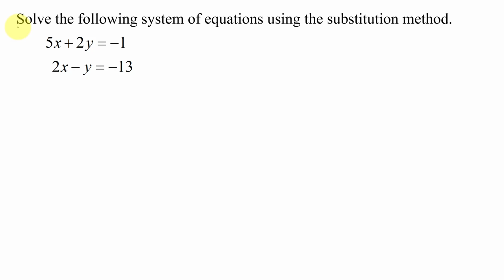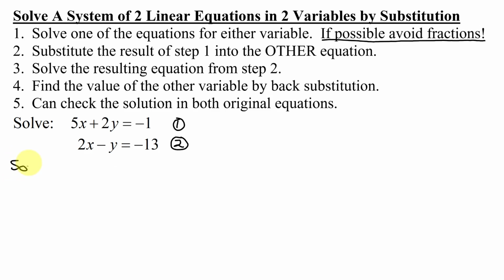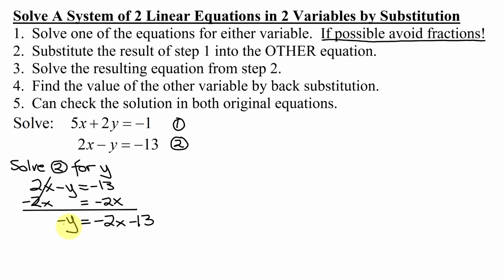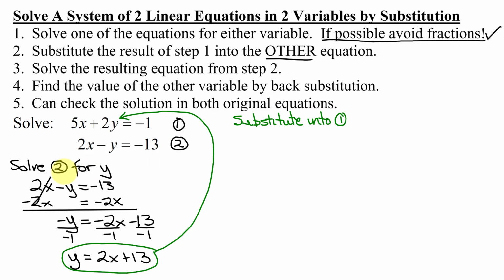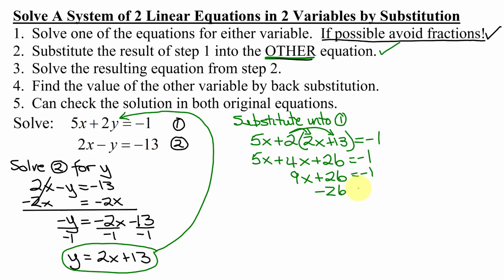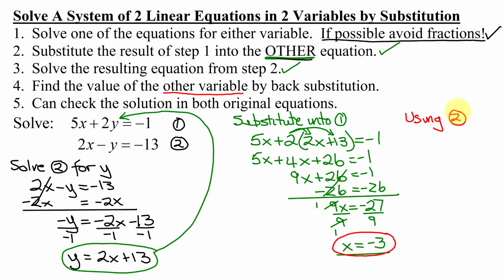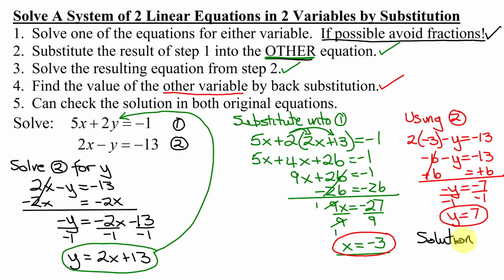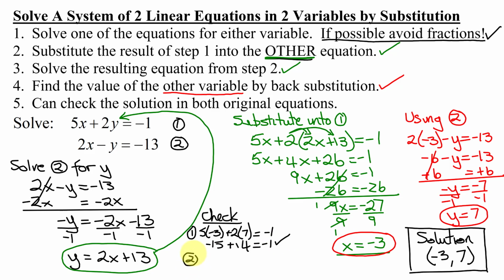Use Substitution Method to Solve a System of 2 Linear Equations in 2 Variables: 5x+2y=-1 & 2x-y=-13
The system of two linear equations in two variables to be solved is 5x+2y=-1 and 2x-y=-13.  Initially the steps are reviewed for solving a system of two linear equations in two variables using the substitution method.  (1) Solve one of the equations for either variable.  Fractions can be avoided by solving for a variable that has a coefficient of 1 or -1.  In this case the second equation is solved for y as it has a coefficient of -1.  (2) The result of step 1 is then substituted into the OTHER equation, the first equation.  (3) The resulting linear equation from step 2 is then solved for x.  (4)  The value of the other variable, y,  is found by substituting the value of x into either of the original equations.  (5) The solution in finally checked in both of the original equations.

Timestamps
0:00 Introduction
1:11 Solve Equation 2 for y
2:24 Substitute into Equation 1
3:16 Solve for x
4:24 Solve for y
5:57 Check Solution